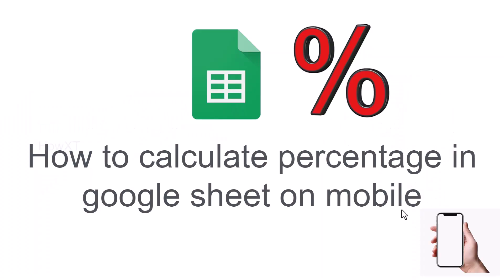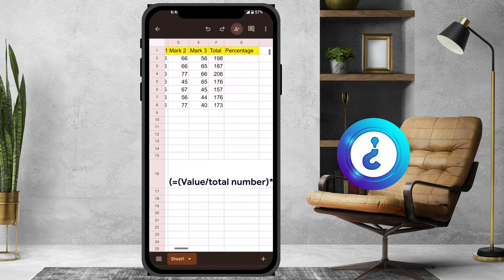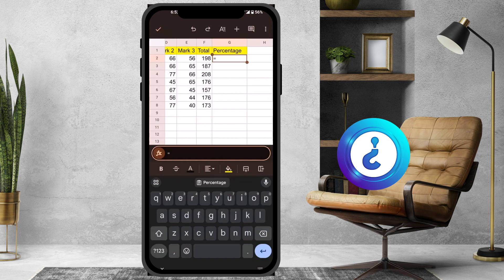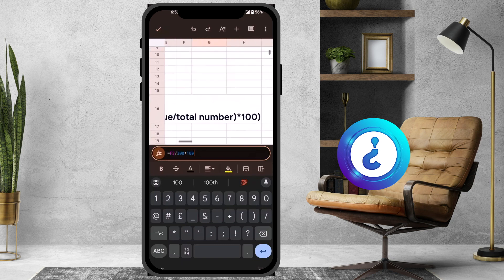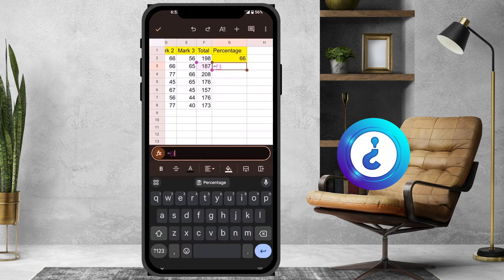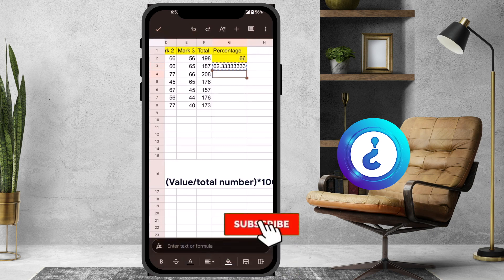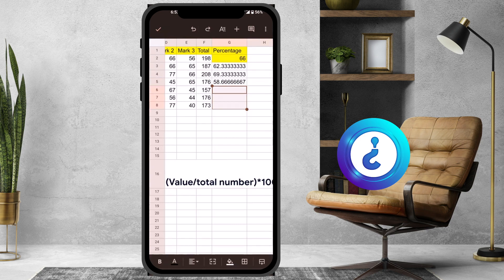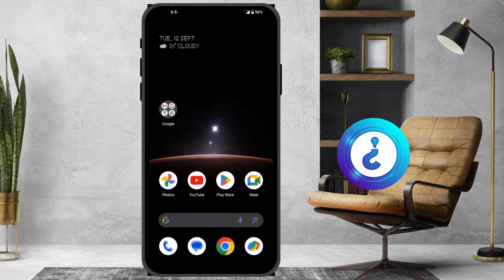How to calculate percentage in google sheet on mobile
This video tutorial will help you How to calculate percentage in google sheet on mobile